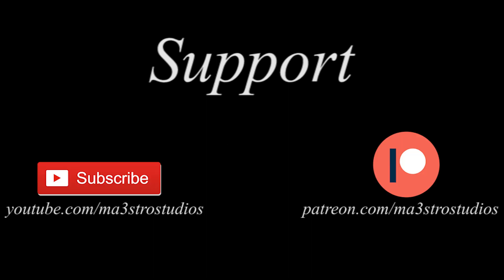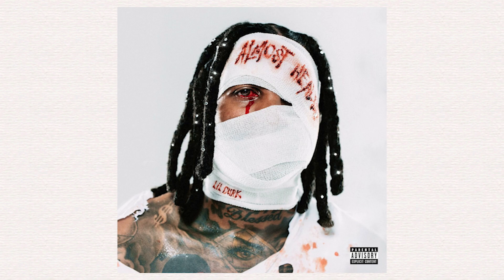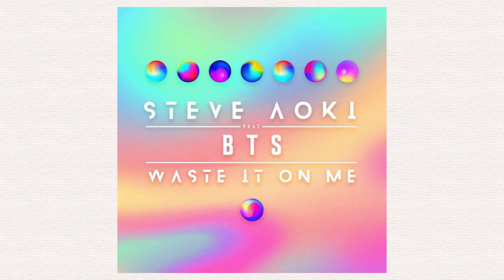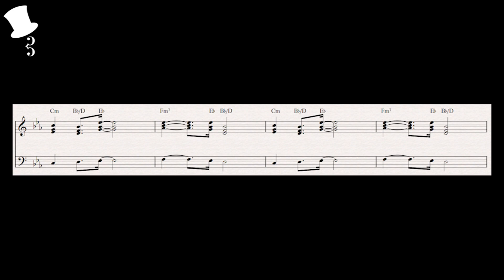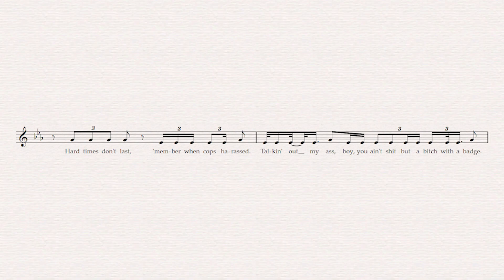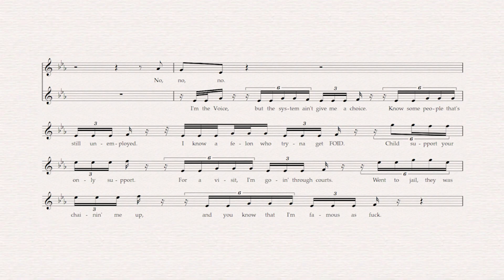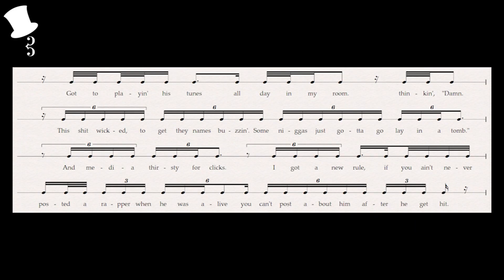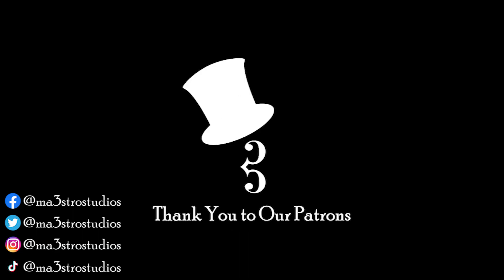Pop Analysis: All My Life - Lil Durk ft. J. Cole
An analytical look into the song "All My Life" by Lil Durk ft. J. Cole.

The music of Ma3stro!

Listen along!